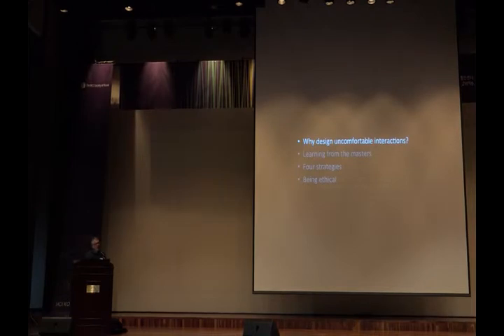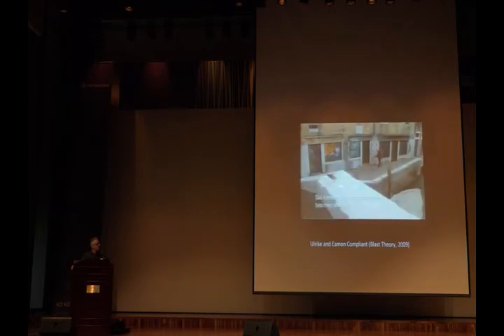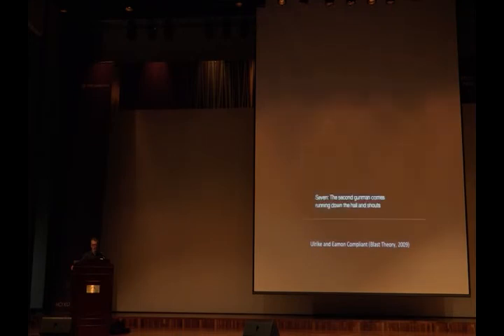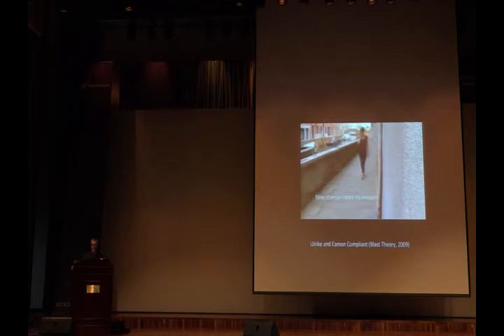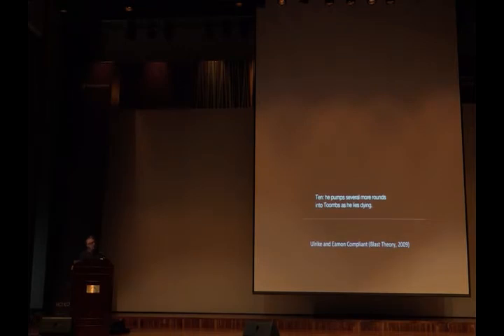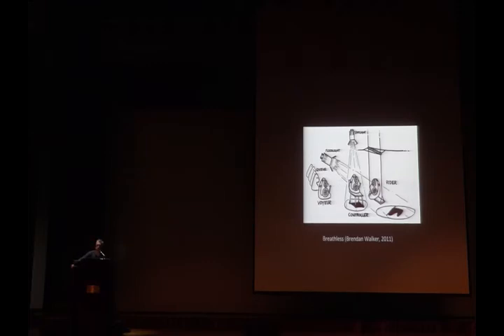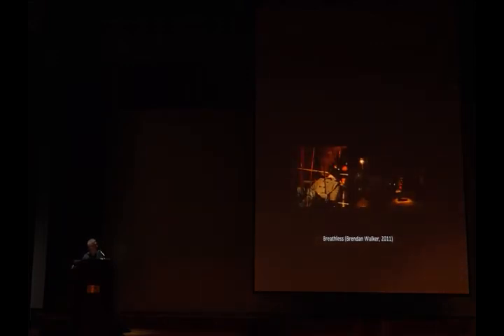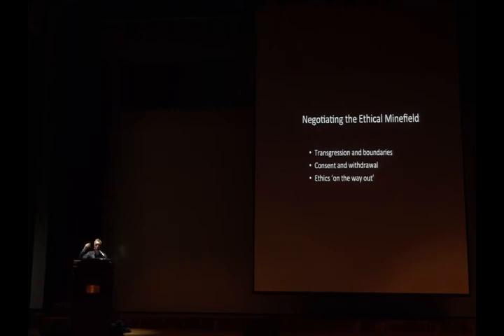20160127 Steve Benford